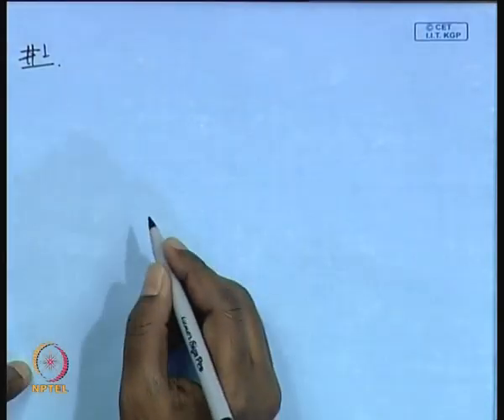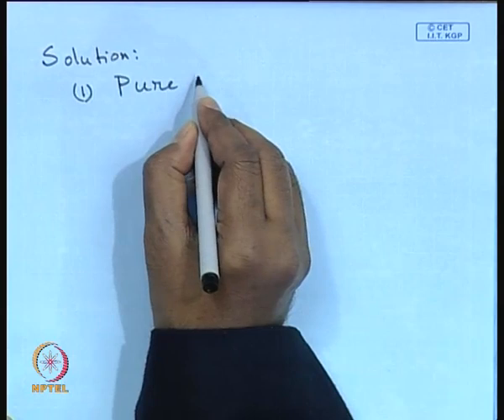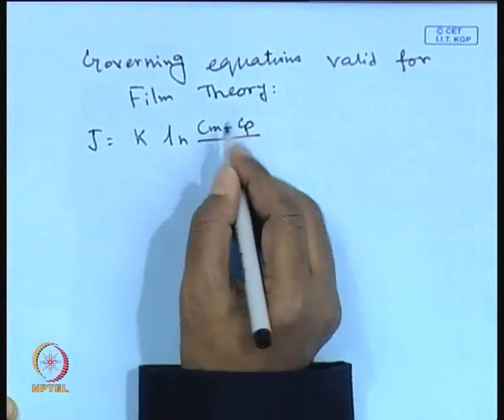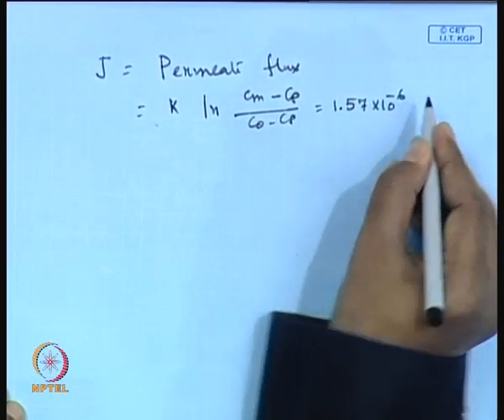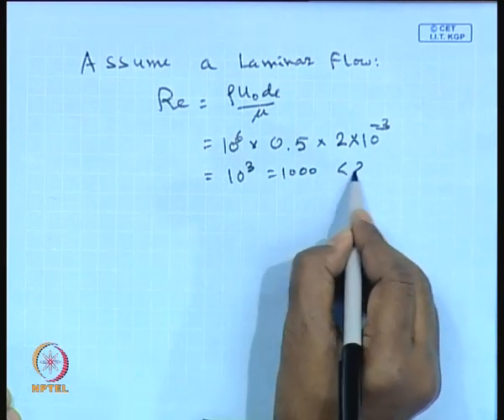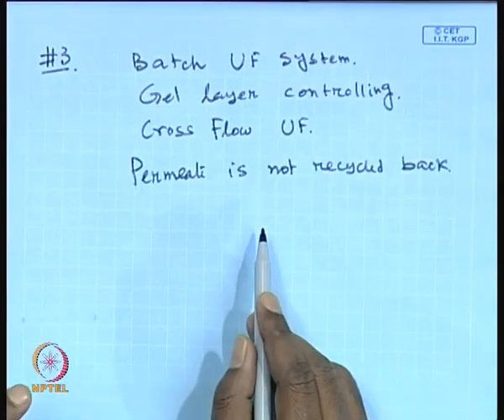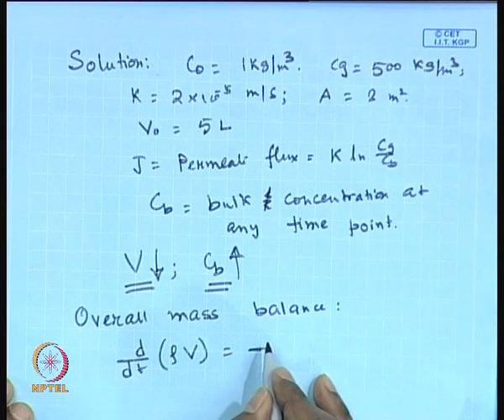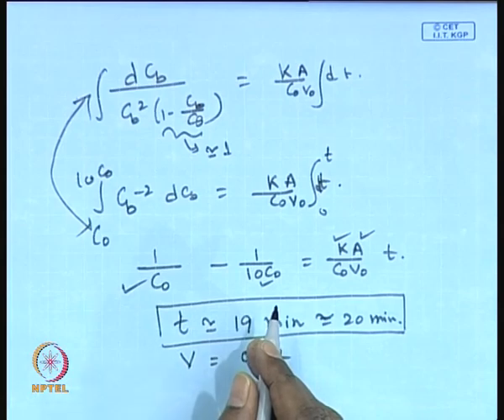Mod-01 Lec-19 Membrane Separation Processes (Contd...16)